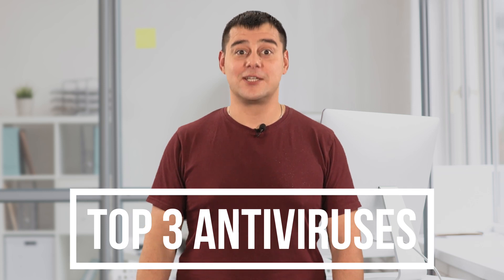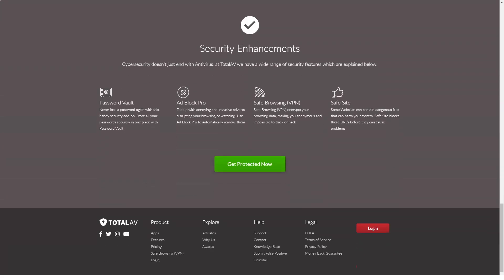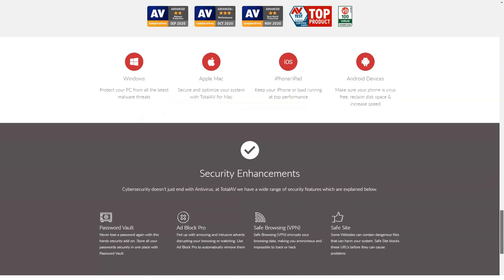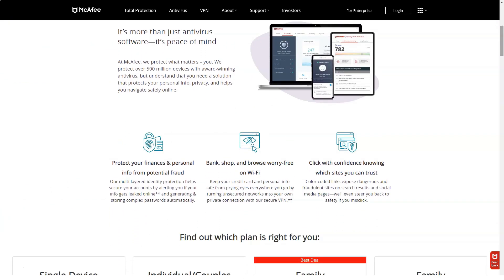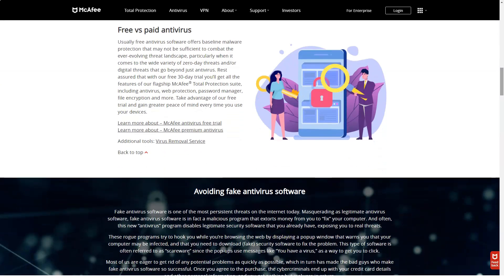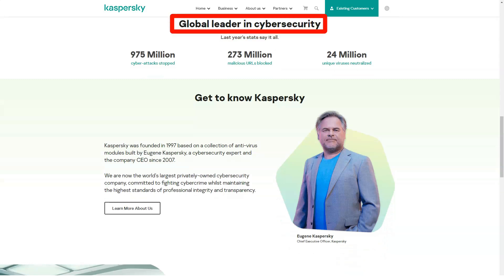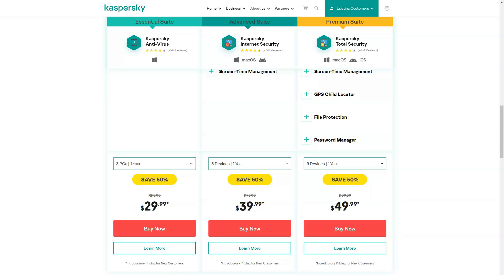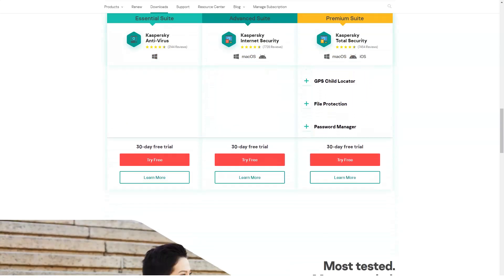Top 3 Antivirus Software For Your Cybersecurity in 2022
These are the best free antivirus software. To help prevent malicious attacks on your computer, you’ll need a program that offers excellent antivirus protection. In addition to viruses, the most powerful antivirus software can help to defend against other types of malware including trojans, worms, adware, spyware and even ransomware. In this video, I’ll countdown the top 3 best free antivirus software for both Windows and Mac with ease of use, system impact, and overall effectiveness being the most important factors.